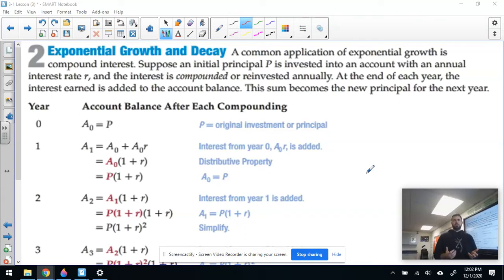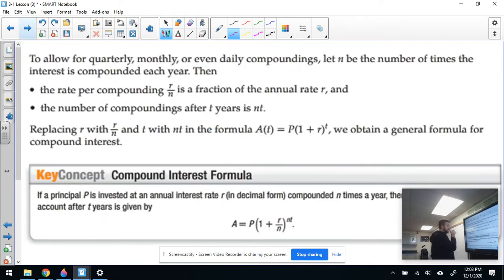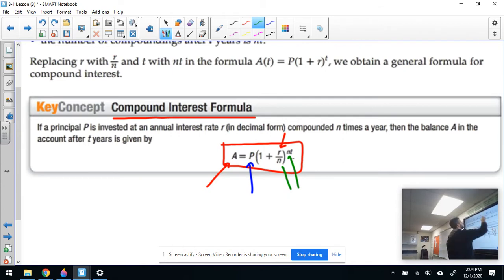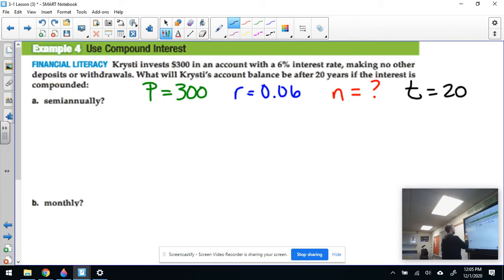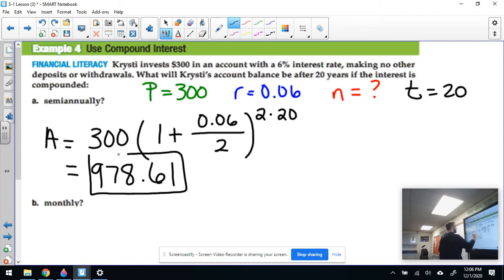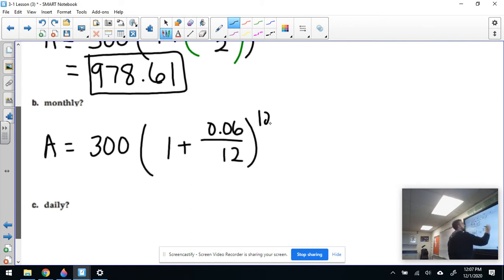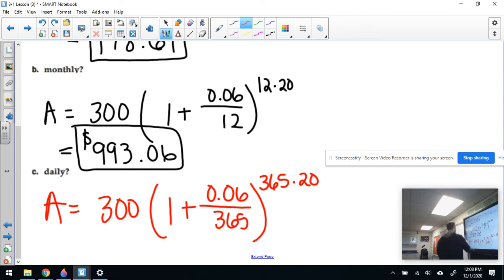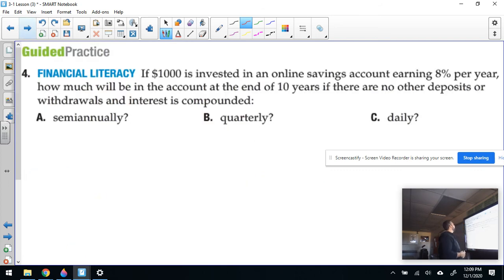Pre-Calc: Section 3.1 Example 4